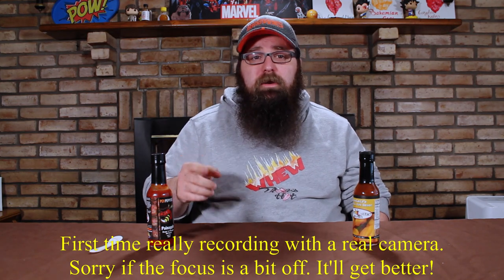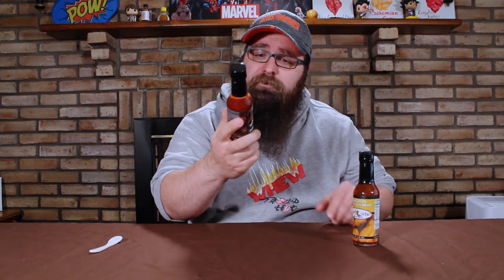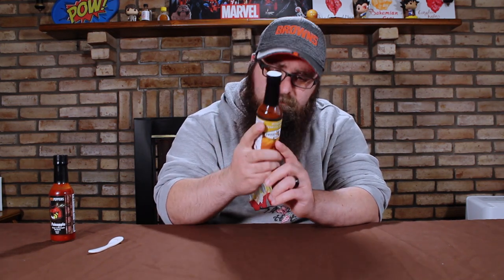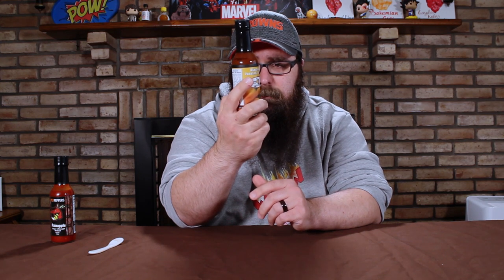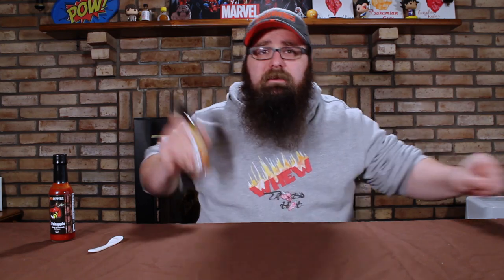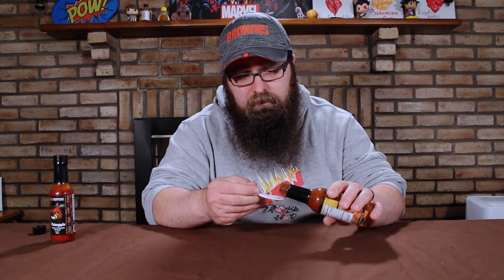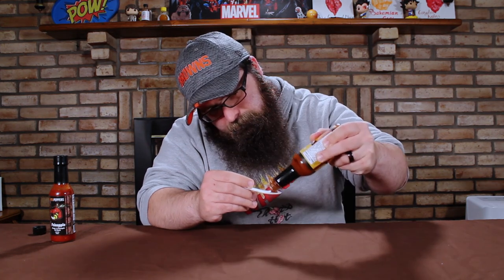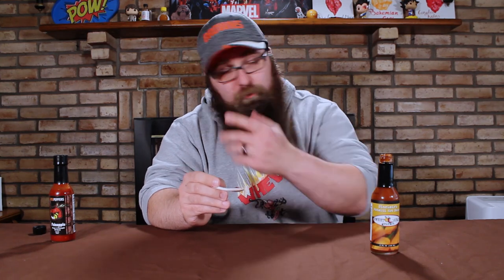HOTTEST NON-EXTRACT HOTSAUCE I'VE EVER TRIED!!! | CAROLINA REAPER MASH!!!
Today I try my first Fuego box! One is from Sweet Heat Gourmet. A hot sauce made with Fatalii peppers.  The other is an insanely hot sauce from Pex peppers. It's made with Carolina Reaper mash! Both sauces are fantastic! Also I upgraded the Whew That's hot studio a bit. Still dialing things in, so it doesn't look perfect, but it will get better! leave positive or negative feedback below.

buy the sauces featured in today's video!! -

Follow "Whew That's Hot" on Instagram and Facebook!